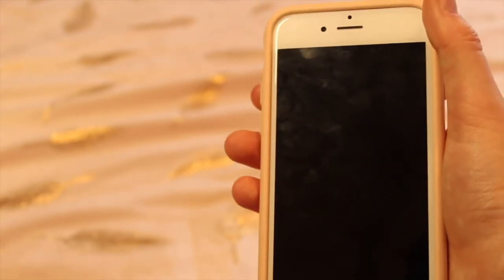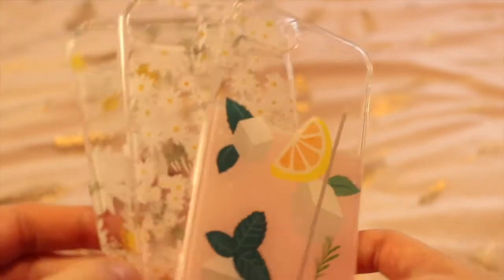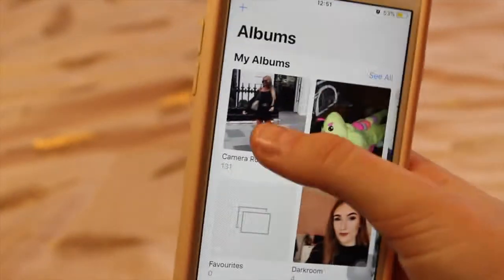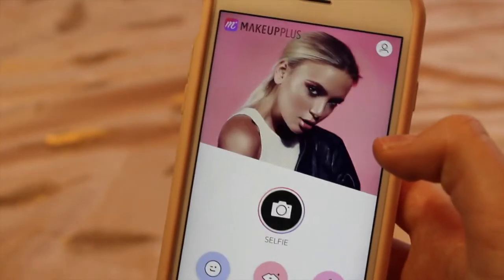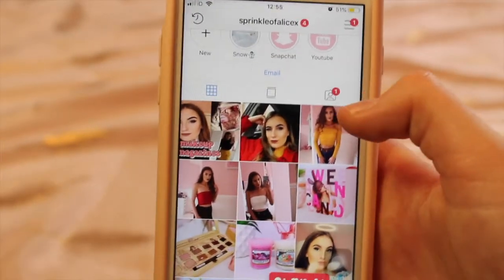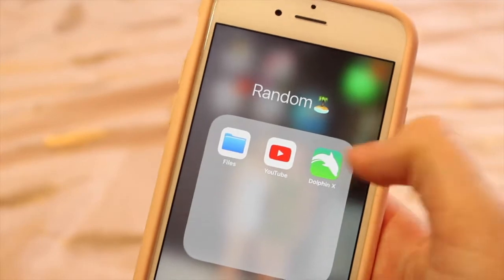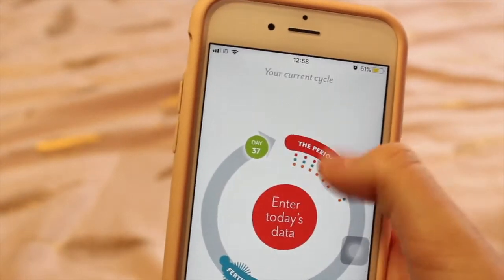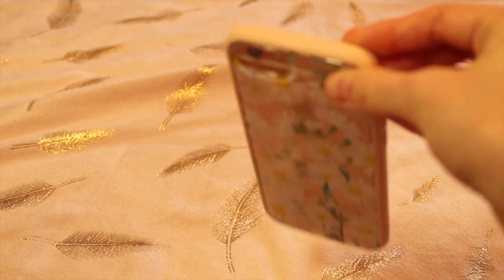Whats on my iPhone + discount code | Sprinkleofalicex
Whats on my iPhone + discount code
10% discount code " Sprinkleofalicex "